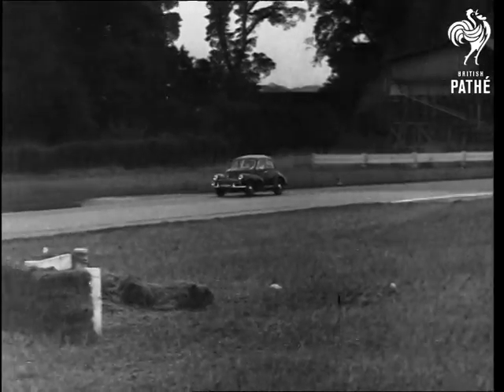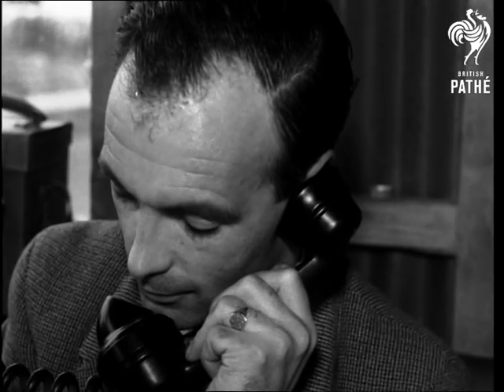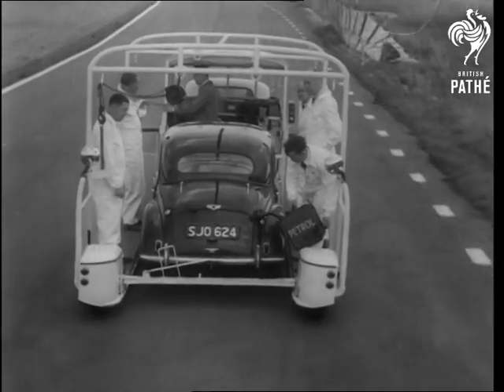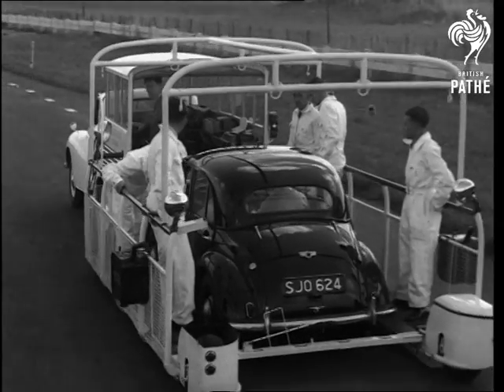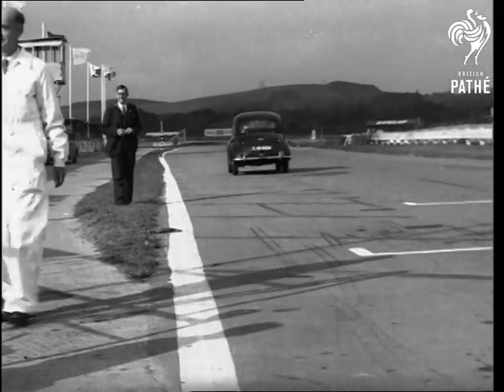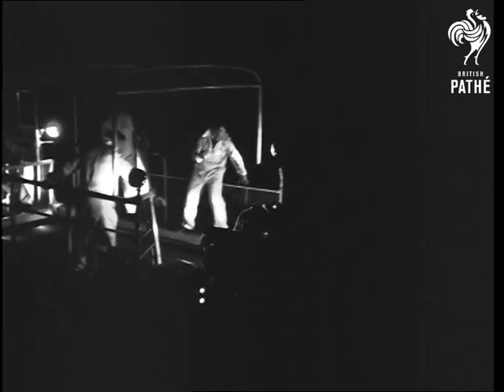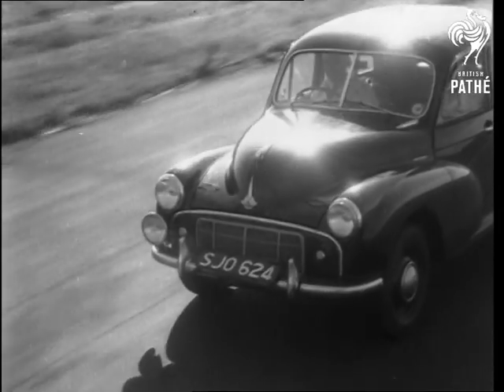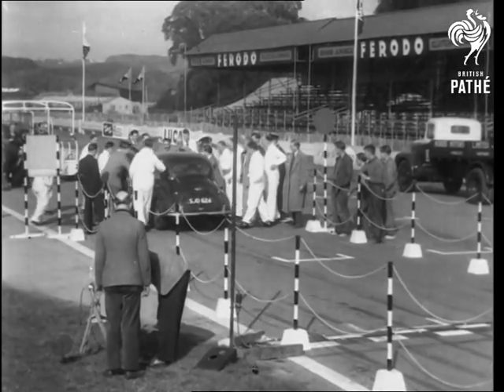Io,ooo Miles Non Stop (1950-1959)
A Morris Minor travels 4000 miles of laps round Goodwood circuit. The driver communicates with a man in an office who writes down technical details and records the laps. A Nuffield Research Tender surrounds the moving car and services it while still on the move, refuelling, changing the driver, tyres, and servicing the engine.

Lots of driving shots, day and night. Even servicing at night. In an office information is added to a large graph. After nine days and four and four hours the car comes to stop.
 FILM ID:3306.07